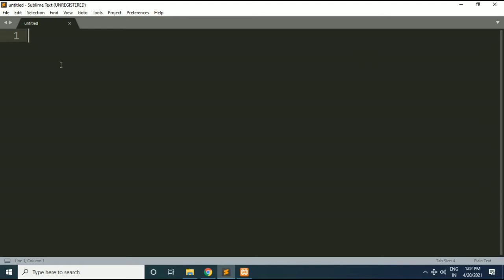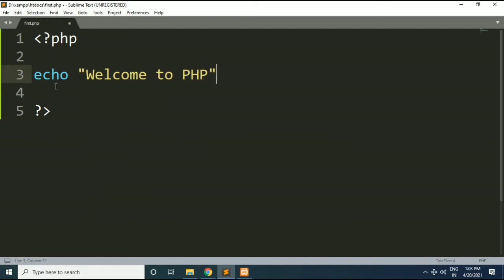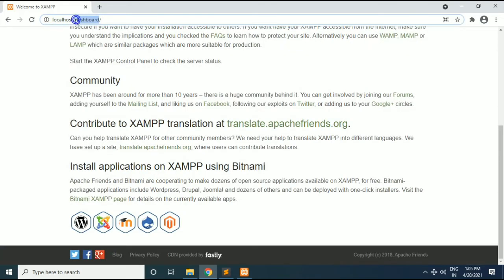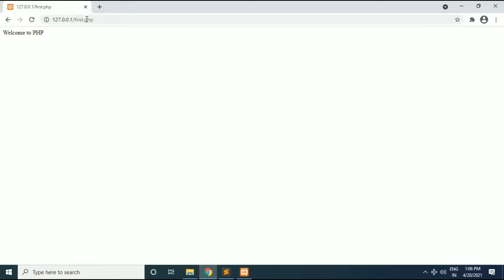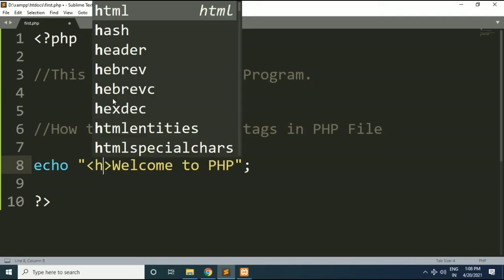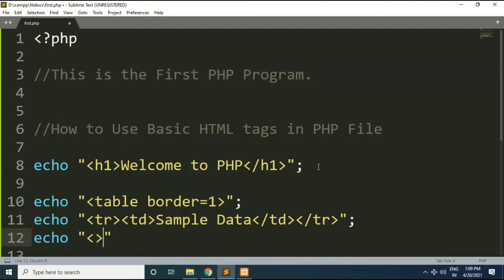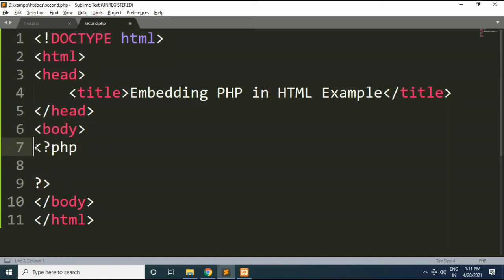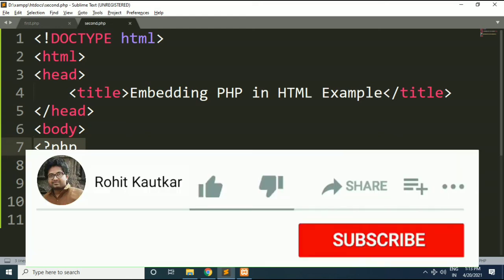PHP Programming- How to run first PHP program in XAMPP Server | Execute PHP file in XAMPP Web Server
PHP Programming - How to run first PHP program in XAMPP Server | Execute PHP file with XAMPP Web Server

Hello friends, in this video we are going to learn about How to run first PHP program in XAMPP Server. We need to save our php file root directory and then we can execute it.We can create seperate PHP file or we can include php file HTML. For executing PHP Code, we need to use localhost concept. As per localhost concept, the client and server are available on the same machine.

How to run first PHP program in XAMPP Server
Execute PHP file using XAMPP
how to run php program in xampp
xampp
php tutorial
php
how to run php program in xampp in hindi
run php file in xampp
run php program in xampp in hindi
php in xampp in hindi
how to run php program in xampp in windows 10
how to run php and mysql in xampp server
how to run php file 2018
run php without internet
how to run php file offline
how to run php file in xampp server 2018
how to run php file and mysql
how to execute php
how to run php file in xampp web server
run php in windows 10
how to run php file in windows
how to run php in chrome
execute php file
how to run php file in xampp server
run mysql
how to run mysql
php
php 7
latest php version